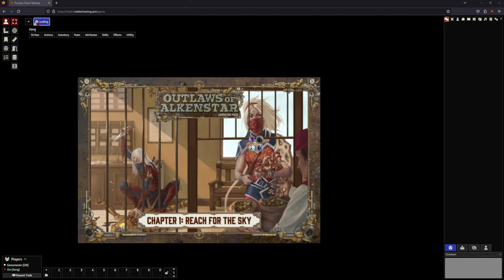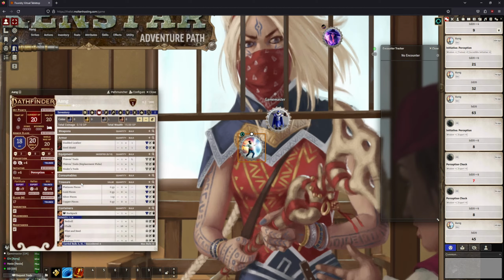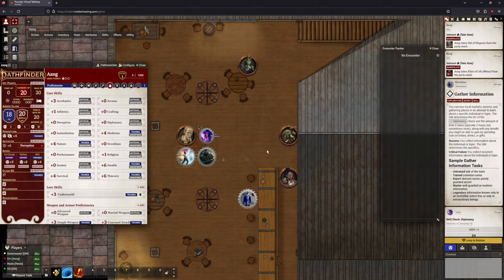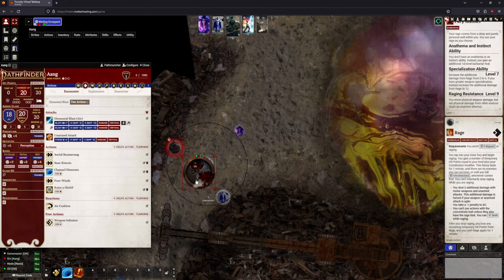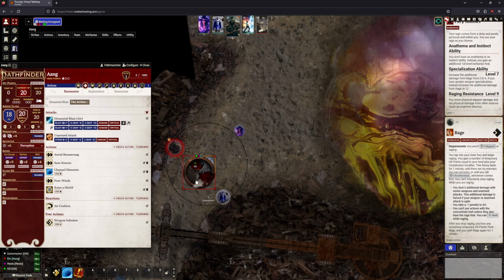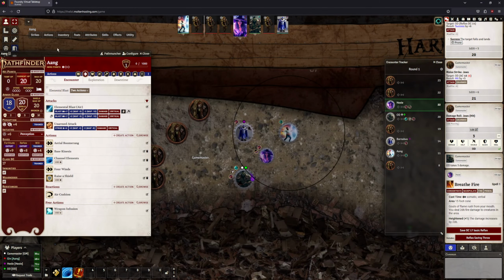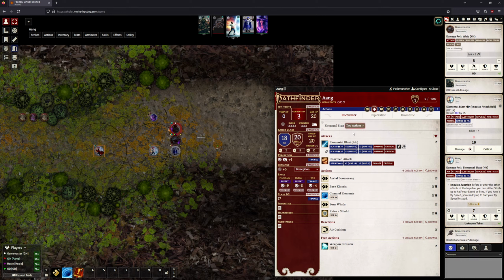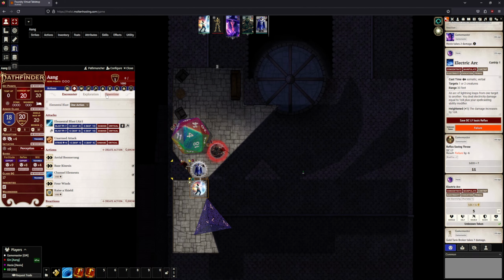Pathfinder heist 1 shot o.O